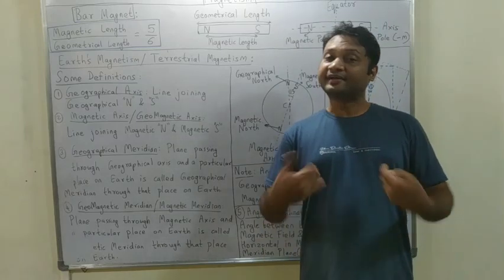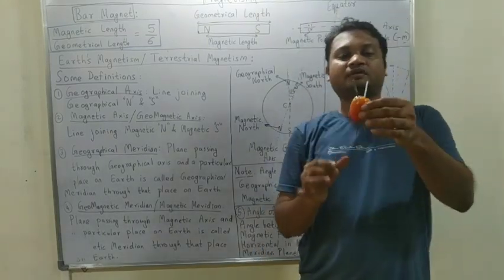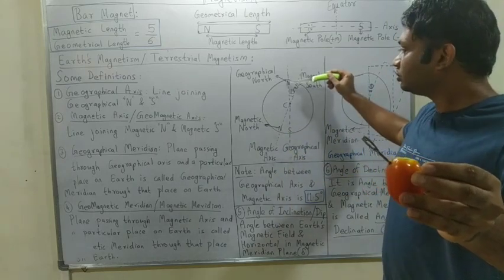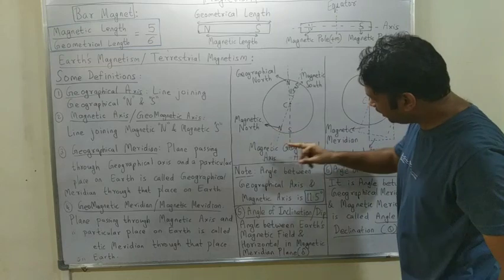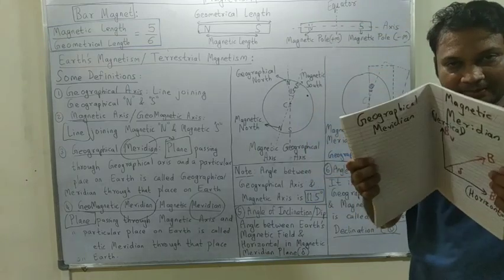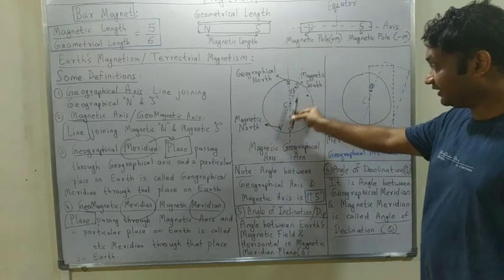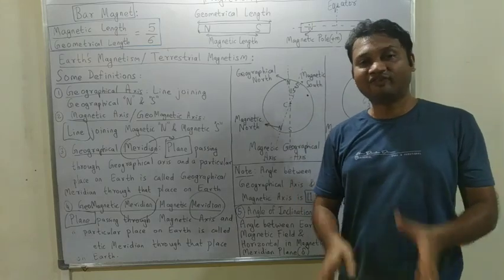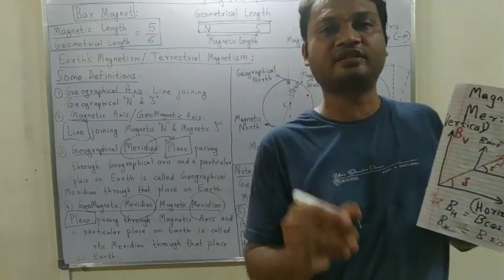Magnetism part 2 Physics for JEE / NEET / CET / 11th & 12th Boards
Magnetism part 2 Physics for JEE / NEET / CET / 11th & 12th Boards Bar Magnet Earth terrestrial magnetism